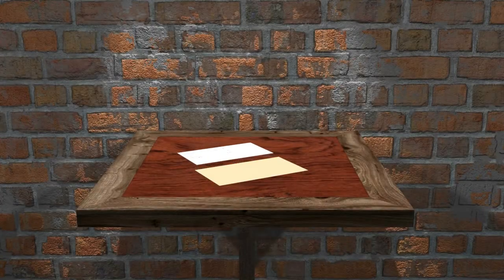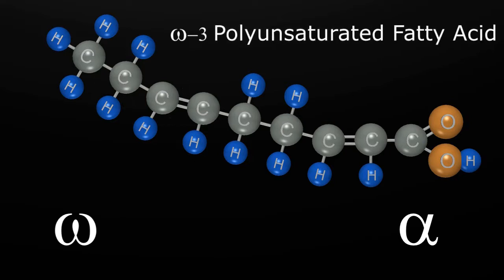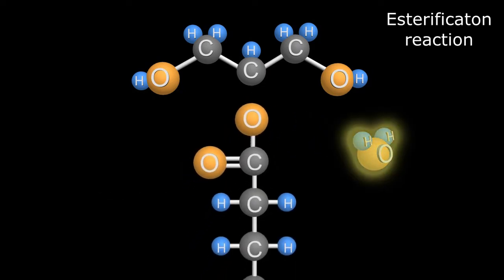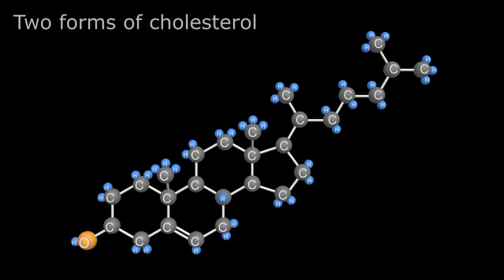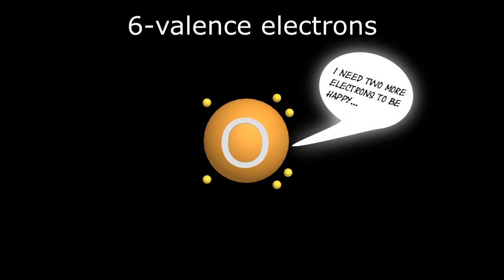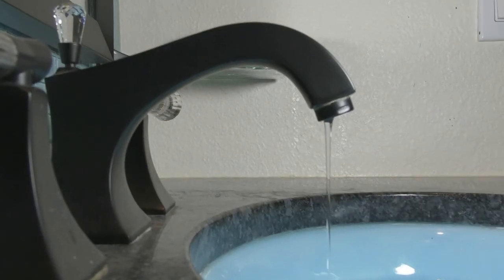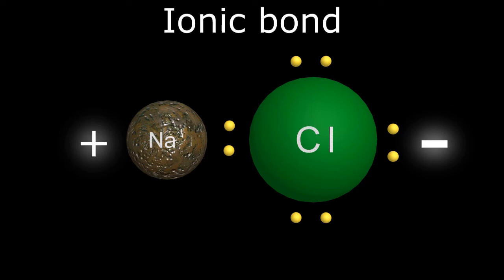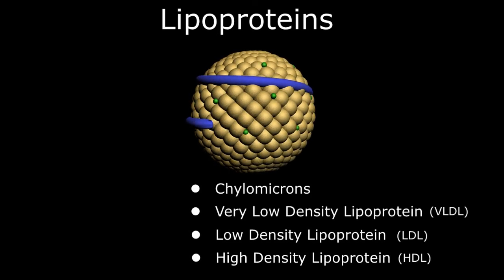Cholesterol & Your Lipid Profile Labs. Part 1: The Biochemistry of Fats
Are you concerned about your cholesterol numbers? Do you know what they mean and how to improve them? In this video, we'll break down the basics of cholesterol, including what the different numbers mean, what's considered high or low, and most importantly, what you can do to take control of your cholesterol levels and reduce your risk of heart disease. Whether you're trying to understand your latest blood test results or simply want to take a proactive approach to your health, this video is for you. Get ready to take charge of your cholesterol and start living a healthier life!
Two-part series describing cholesterol and fats in the body, how they are processed, absorbed and transported and the significance of your lipid profile labs.  This first part describes the biochemistry of fat and cholesterol.